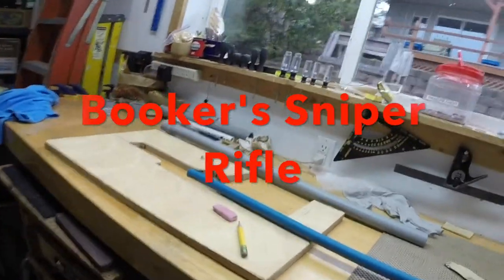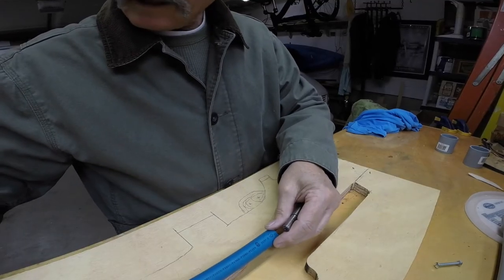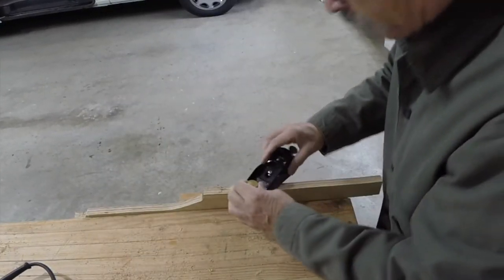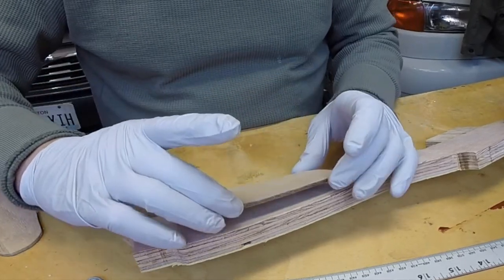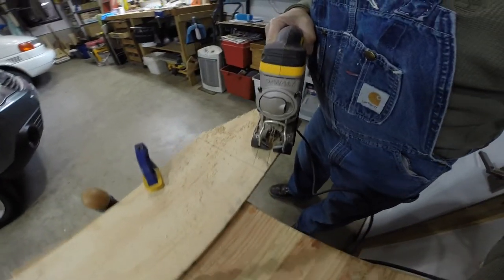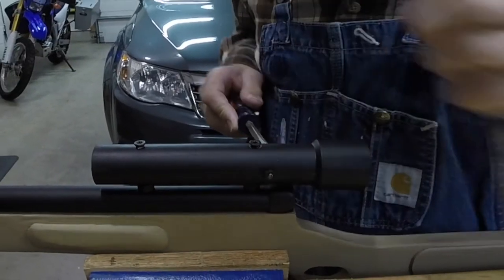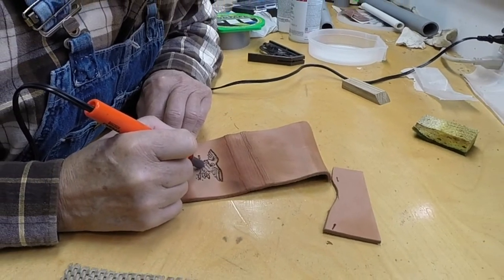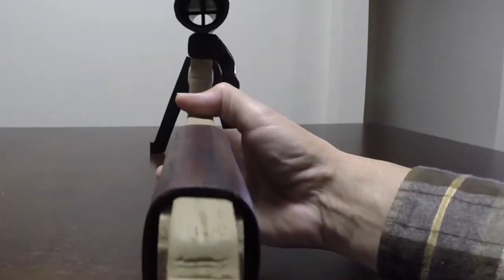Booker's Sniper Rifle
Follow along as we build a wooden sniper rifle for my grandson Booker.